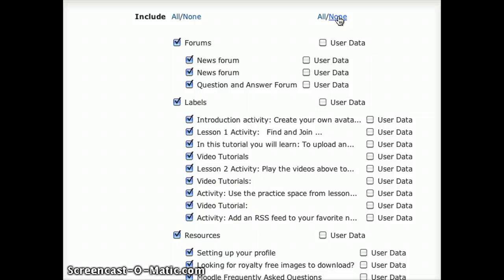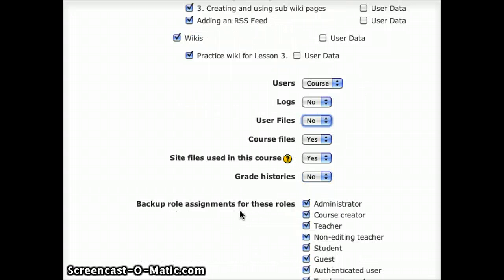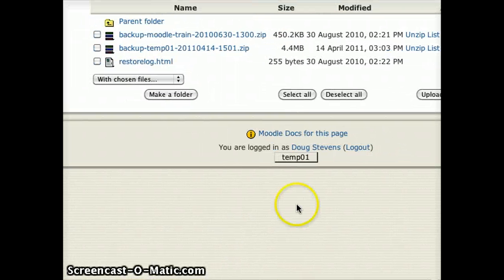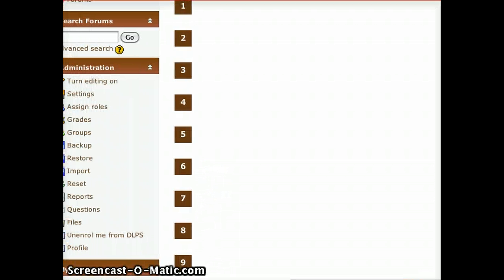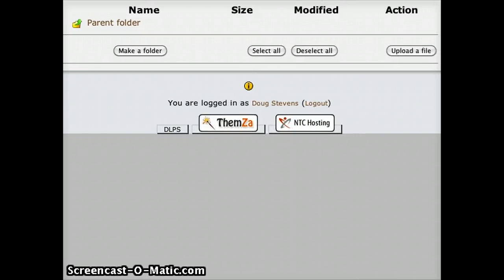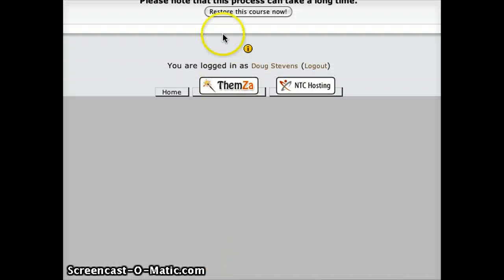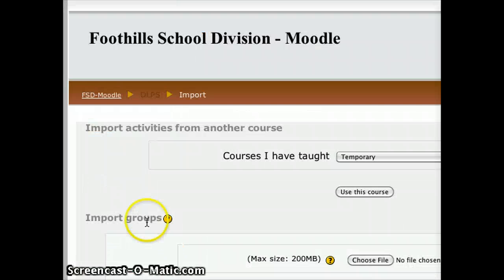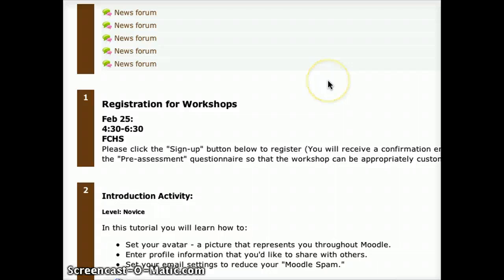Templating a Moodle Course